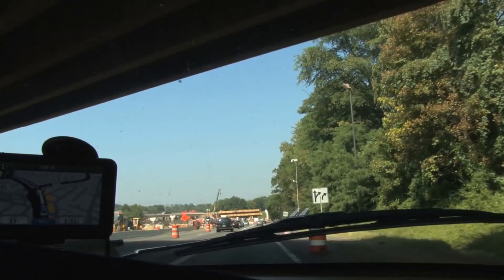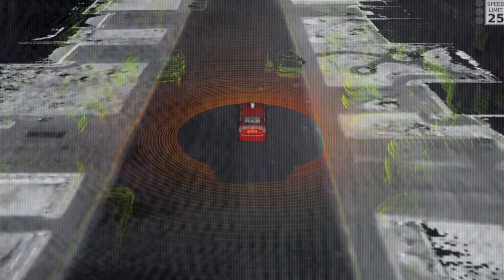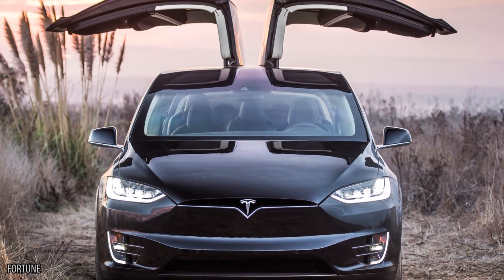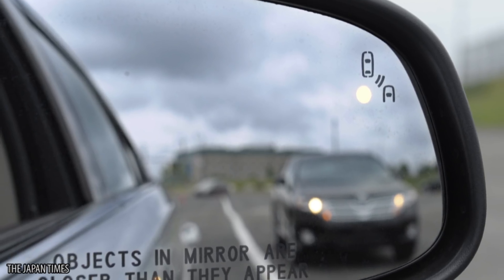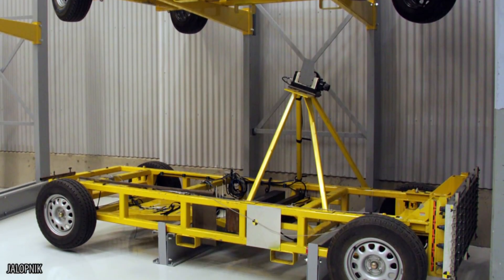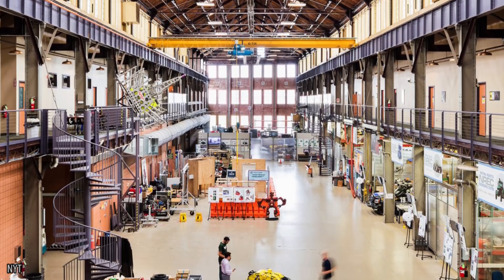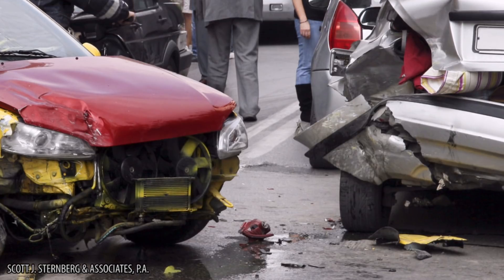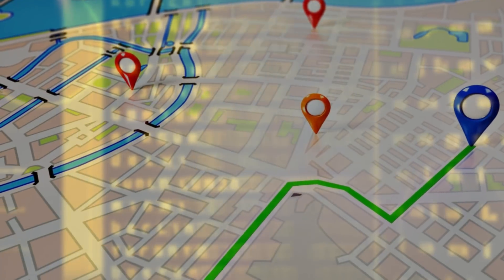How Do Self-Driving Cars Actually Work? (Tesla, Volvo, Google)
Tesla has just launched its new self-driving semi truck, and other companies like Google and Volvo are hot on their tails in the self-driving automobile industry. But how do these cars actually work?

Soon, we’ll all be Knight Rider. You know, the main character on that 80’s TV show of the same name about a crime fighting hero and his talking car. Crazy, you say? Well, we live in a crazy world: a place where the automobile is finally automated and the self-steering steering wheel could be just within our figurative grasp.

We don’t know what the future holds, but we do know that previous generations had high hopes for what lay ahead. If you were to look at World’s Fairs and tech expos of 100, 50 and even 25 years ago, the industries of the past thought we’d be much further along than we are now. Just watch reruns of The Jetsons and you’ll see we’re nowhere near the flying cars and floating cities imagined by the animators of the 1960’s. But that doesn’t mean we haven’t taken technology insanely far in the time since the last industrial revolution. As a new period of massive change is upon us, it’s hard to really notice the huge advances occurring as we speak, from the tall cityscapes developing over our heads to the inner-data-spaces being explored by the phones in our pockets.

Sure, it’s scary. This technology could take away jobs from drivers and give machines more power than some ever thought possible. Even so, it’s interesting to see what’s actually true and what about these technological wonders has been exaggerated. Take off your blinders and let TheHub be your GPS as we guide you to the real story. This Is How Self-Driving Cars Actually Work.